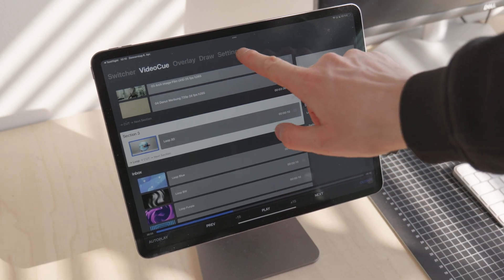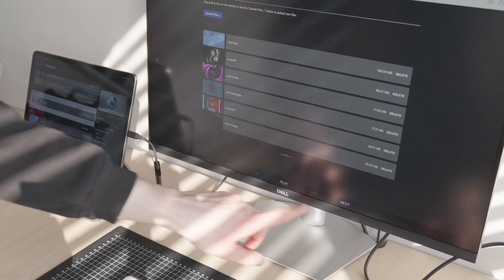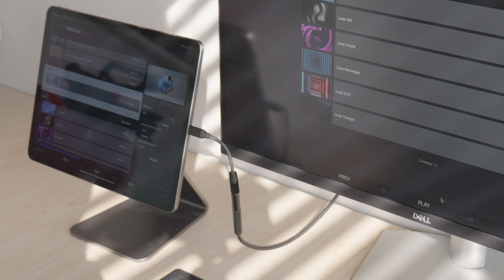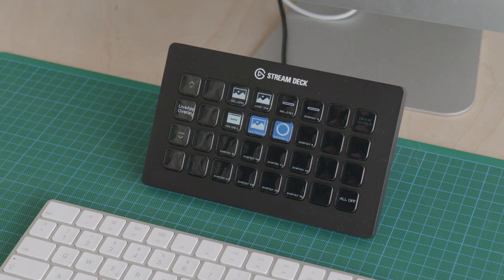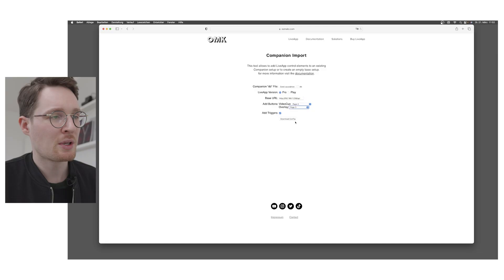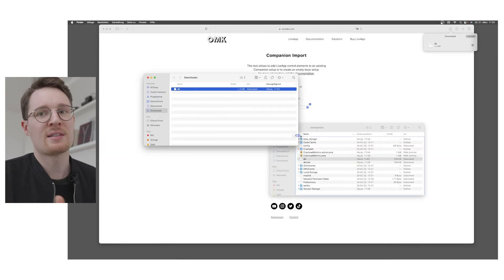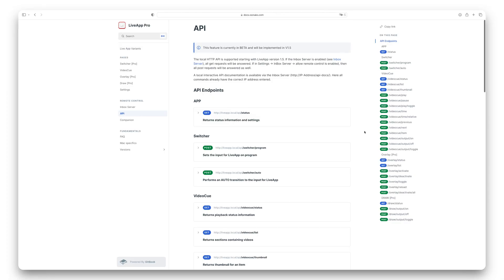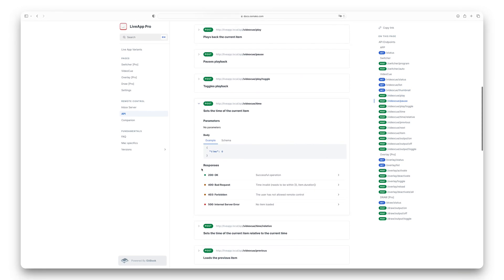LiveApp Update V 1.5 | Remote Control!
new in LiveApp Pro V1.5

REMOTE CONTROL
Introducing Remote Control from any device running a web browser via the local network. Remote Control can be activated with Inbox Server in Settings → Inbox.

BITFOCUS COMPANION
With customizable, pre-built Companion pages for VideoCue and Overlay, LiveApp can be integrated into existing Companion setups, allowing extensive automation. Use our Companion Import Tool for a quick start. Learn more in the Companion documentation.

API
Integrate LiveApp into even more production environments by building custom solutions.

OPTIMIZATIONS
Various improvements to enhance performance.